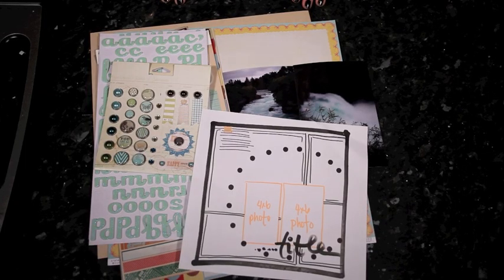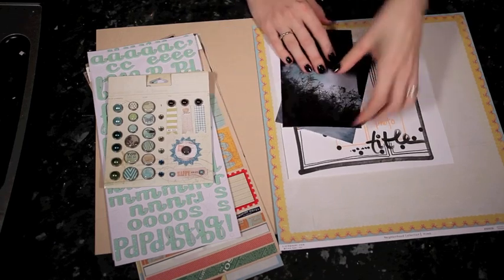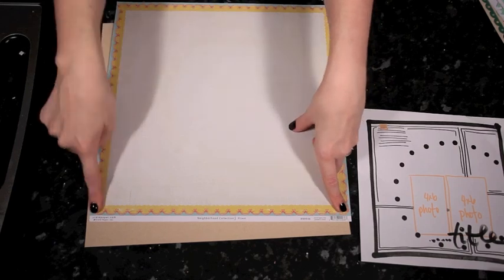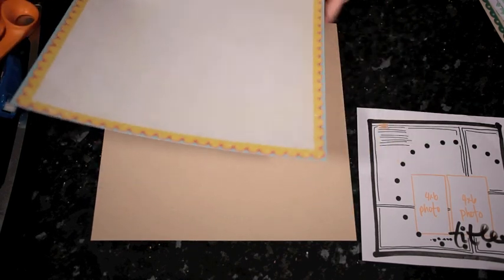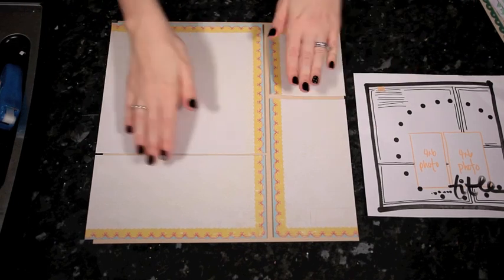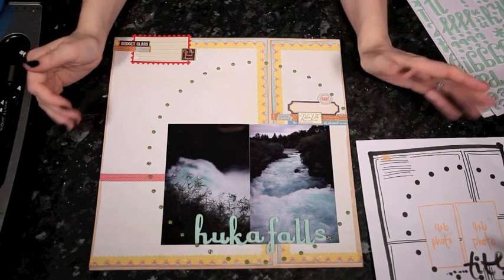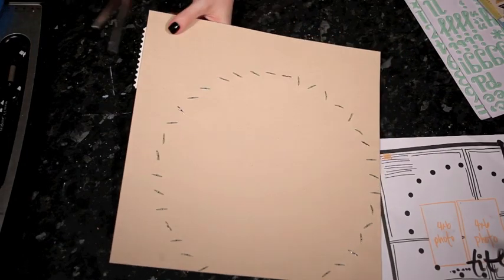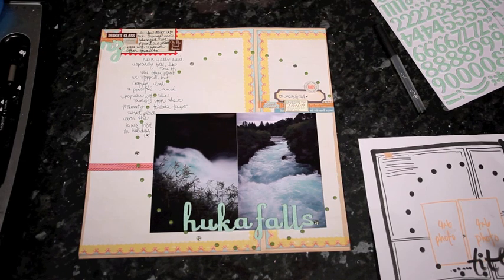Sketch to Scrapbook Page (13.11.11)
A scrapbook page based on this week's sketch at shimelle.com, with a trick for using papers with a frame design.